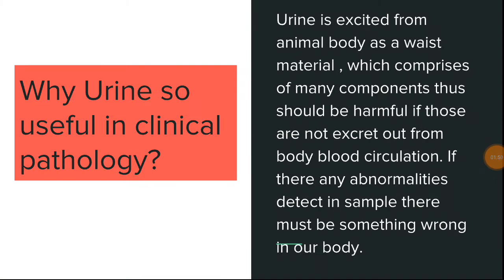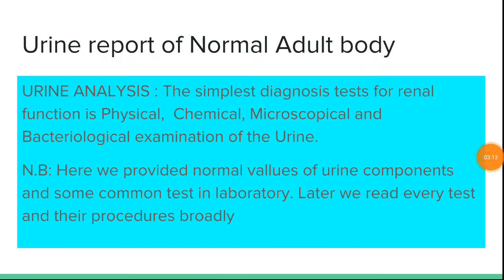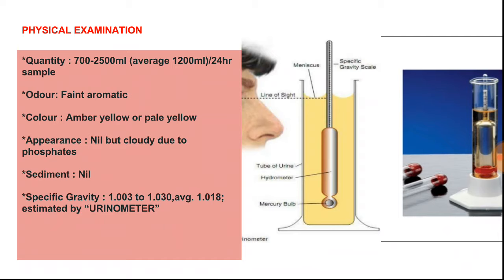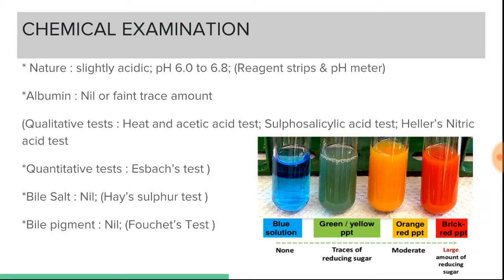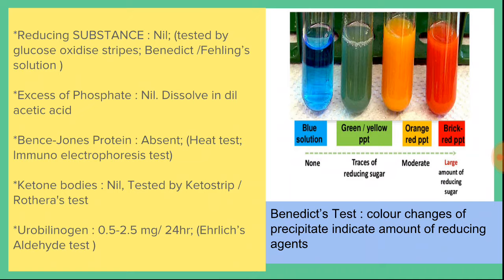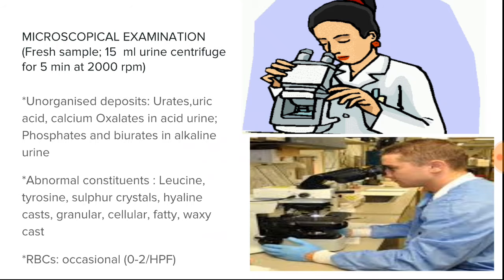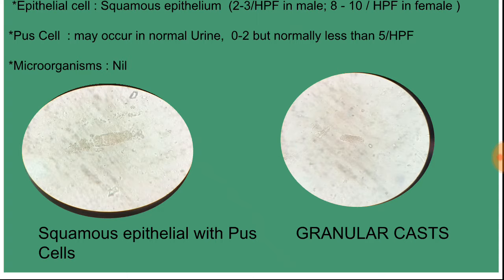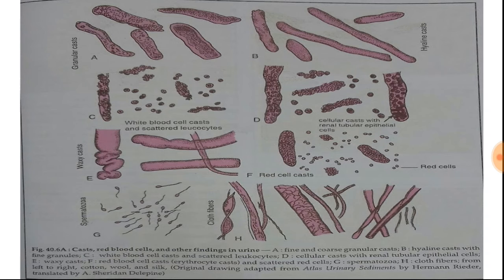Examination of Urine in clinical pathology (basic knowledge for MLT beginner students )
Examination of Urine in clinical pathology laboratory. It is a basic video for all MEDICAL LABORATORY TECHNOLOGY  (MLT) & Pathology beginner students.